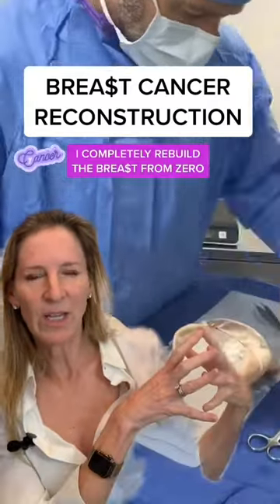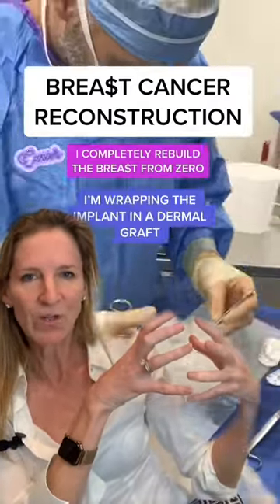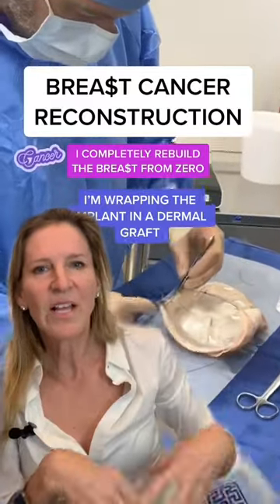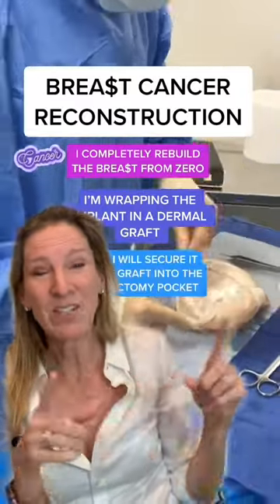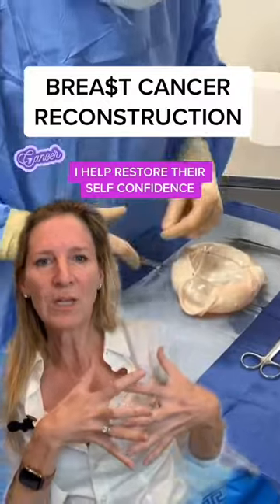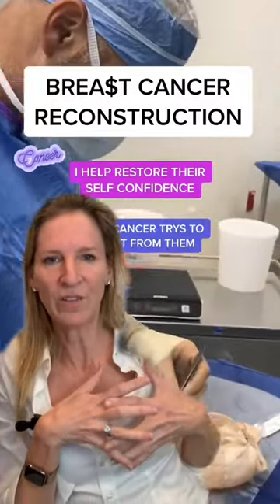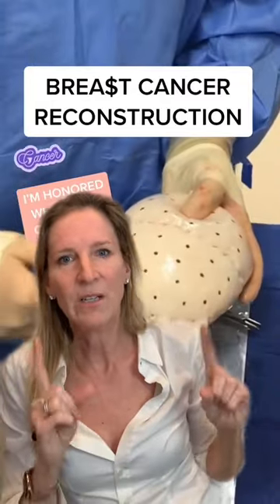Plastic Surgeon Reacts | Using Dermal Matrix for Breast Reconstruction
📍 Cassileth Plastic Surgery & Skin Care
     436 N. Bedford Dr, Suite 103

Dr. Lisa Cassileth is a board-certified plastic and reconstructive surgeon in Beverly Hills, CA. She specializes in breast reconstruction, complex breast reconstruction revision, capsular contracture treatment, breast reduction, diastasis recti repair, breast augmentation with fat transfer, and abdominoplasty. She is the founder of Cassileth Plastic Surgery and Skin Care, working alongside Dr. Kelly Killeen, Dr. Elise Min, and Dr. Omar Hussain. Dr. Cassileth also founded Bedford Breast Center with mastectomy surgeons Dr. Heather Richardson and Dr. Leslie Memsic.